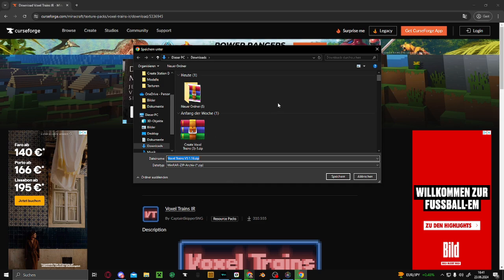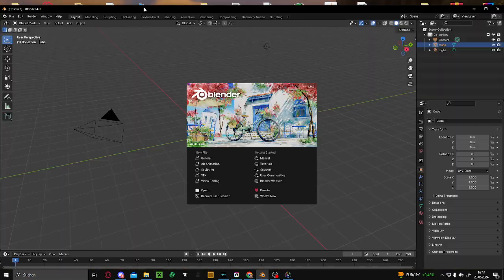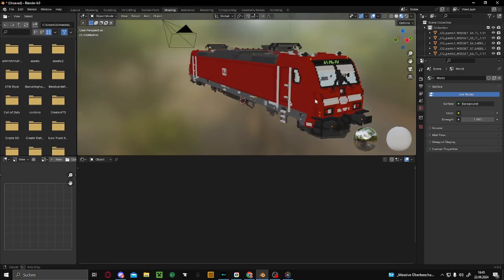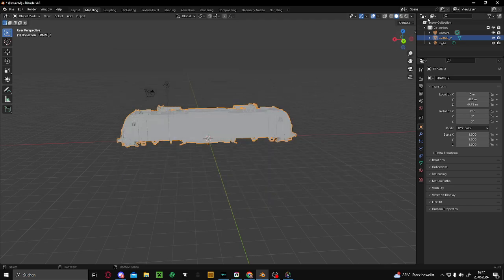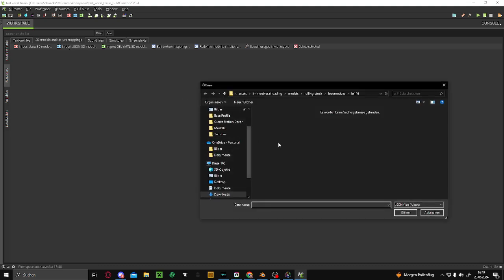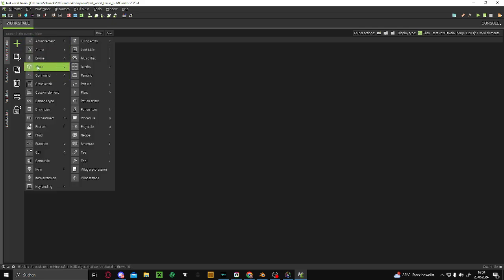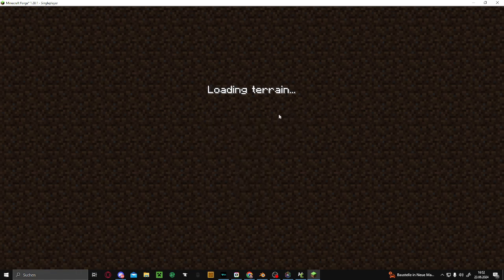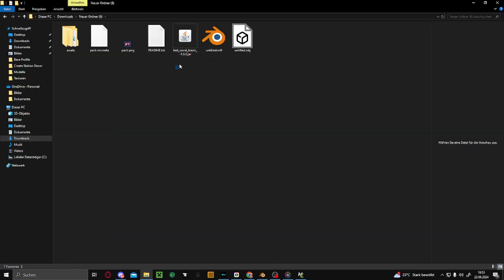Porting Voxel Trains to Create Tutorial